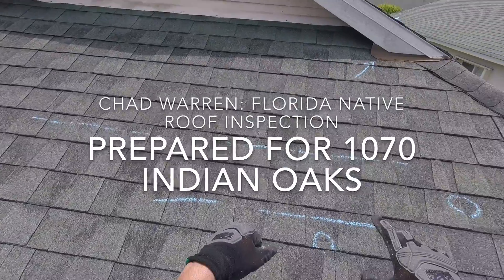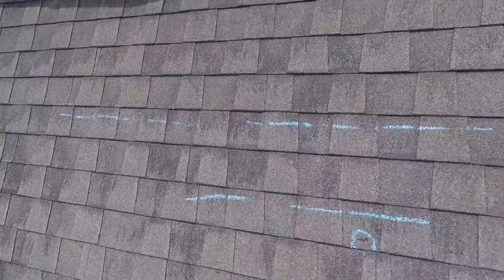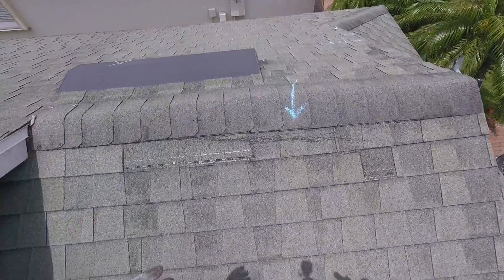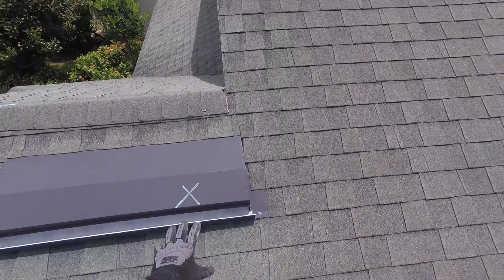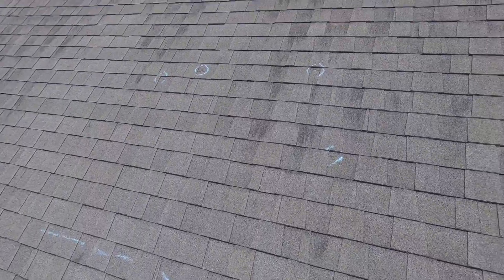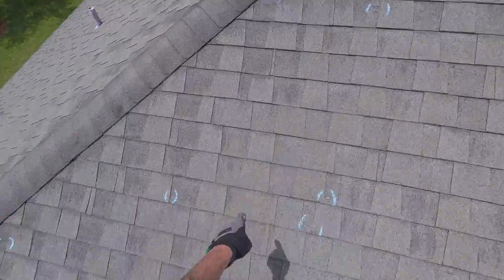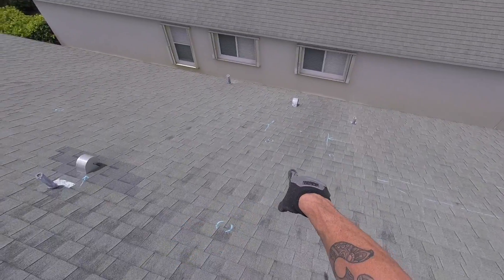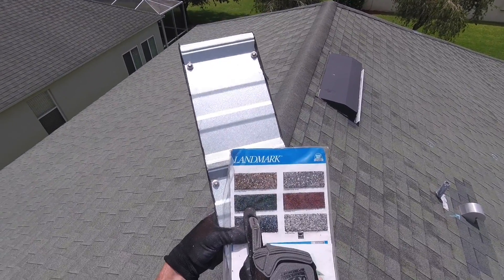Prepared for 1070 Indian Oaks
Chad Warren: Florida Native Roof Inspection